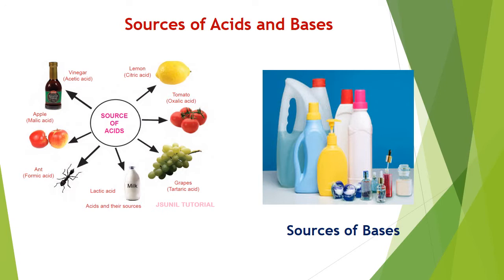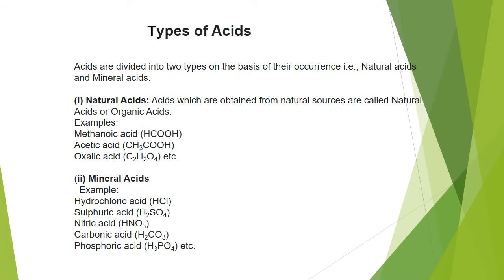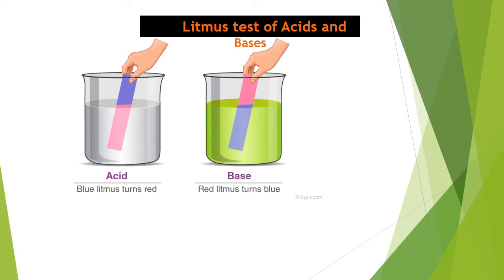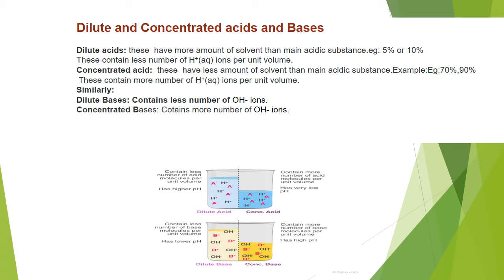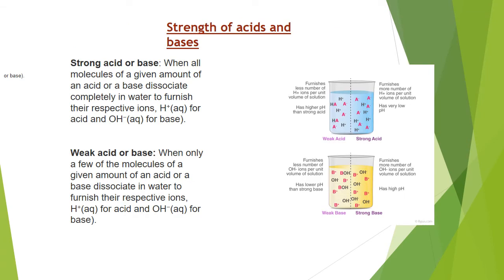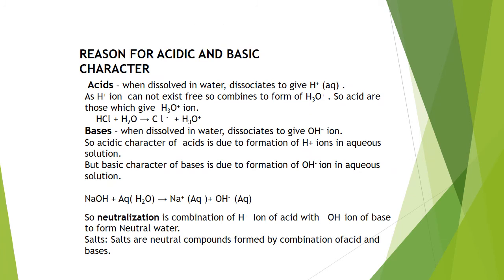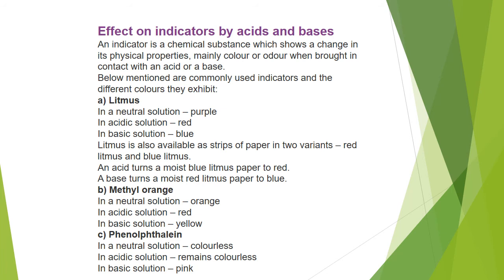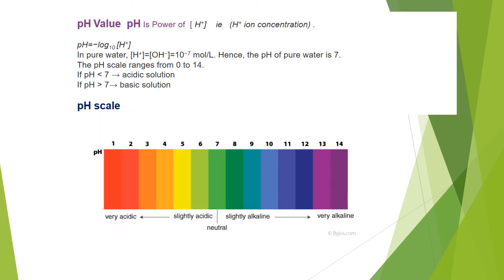What are Acids , Bases and salts Class X, CBSE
What is neutralization?
What are natural acids with example?
What are natural bases with example?
what is Behavior of acid and bases towards litmus paper and universal indicators
What is Neutralization?
What are dilute solutions?
What are concentrated solutions?
What is lichen?
What are indicators?
What is behavior of acids with phenolphthalein?